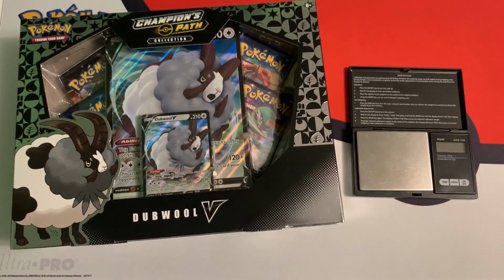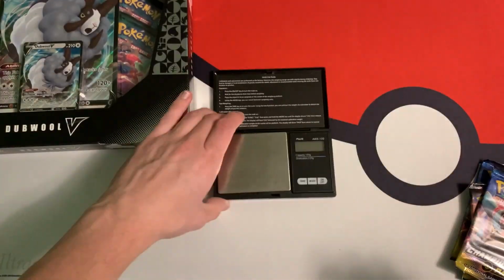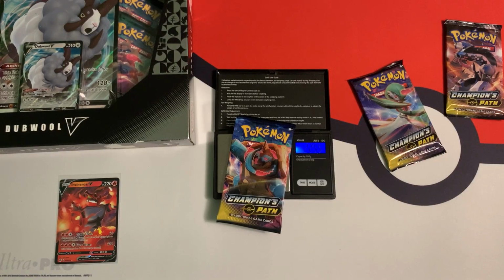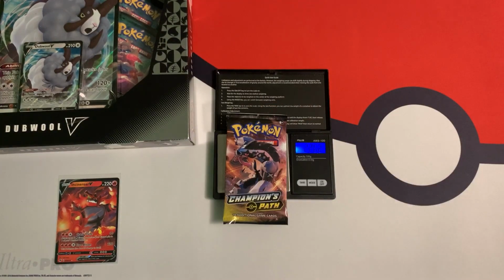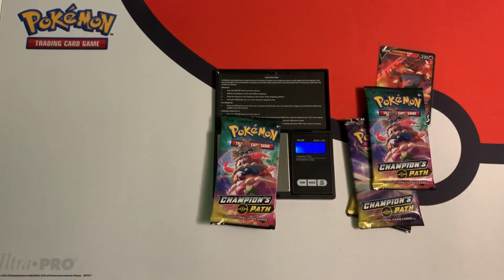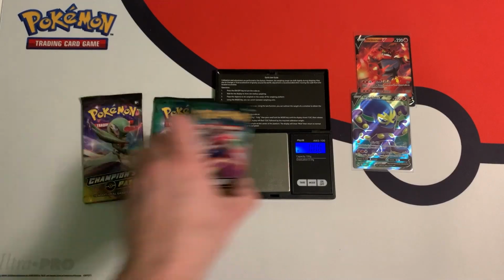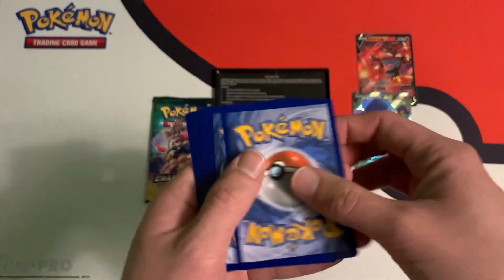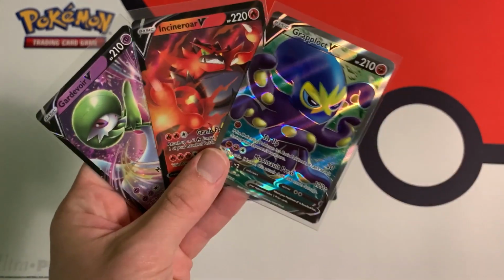Dubwool V Champion's Path Collection - Can you Weigh?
In this video I attempt to weigh Pokemon packs from the new Pokemon Champion's Path set. Sit back and relax as you watch me try to get the Charizard chase cards!

Link to the scale I use